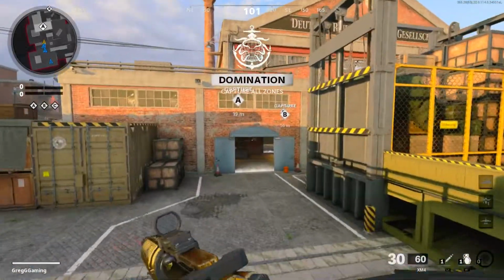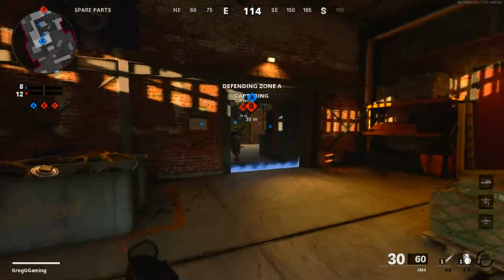Call of Duty: Black Ops Cold War Multiplayer XM4 Gold Camouflage Gameplay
This video is about the Call of Duty: Black Ops Cold War Multiplayer
XM4 Assault Rifle with the gold camouflage gameplay!

This is GregG Gaming and I'm back again with another video!
I really hope everyone is having a fantastic and wonderful day.